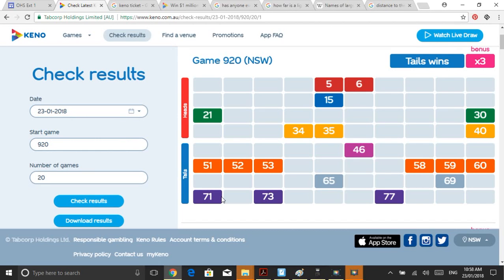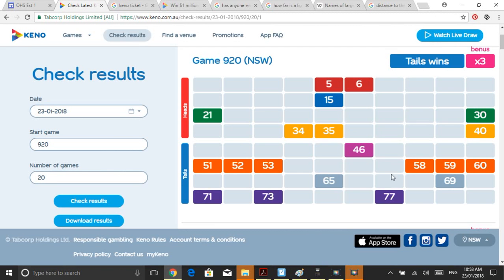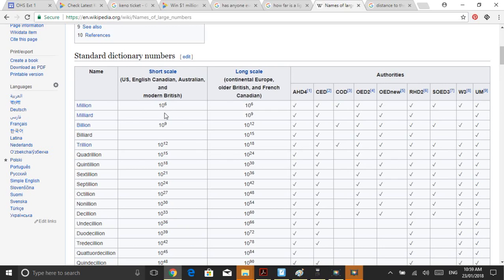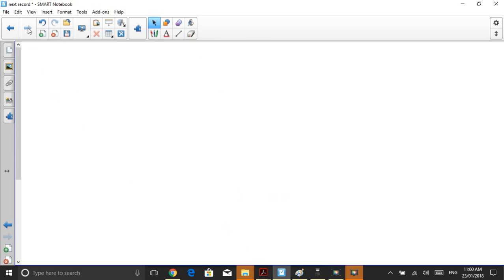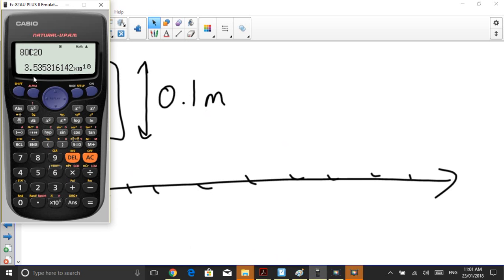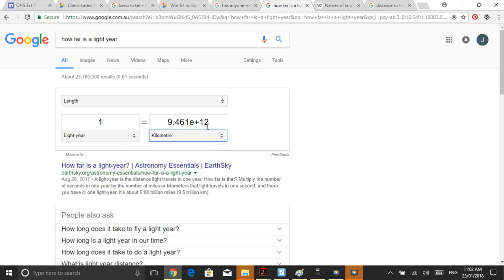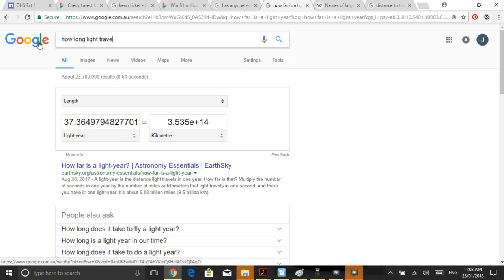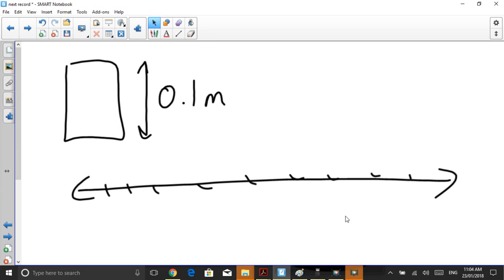Calculating Keno odds - 20 numbers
The astronimical odds of selecting 20 numbers in Keno